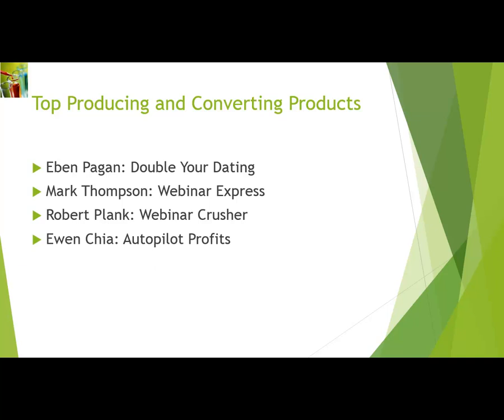Instant Conversion Mastery - Part 2 - Top Producers Converting Products